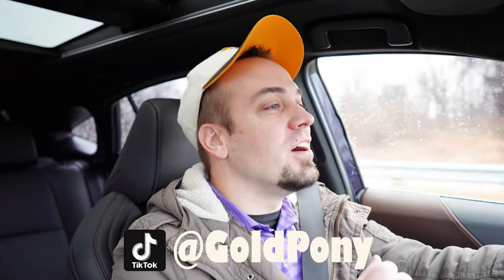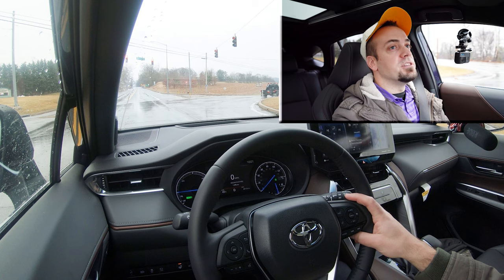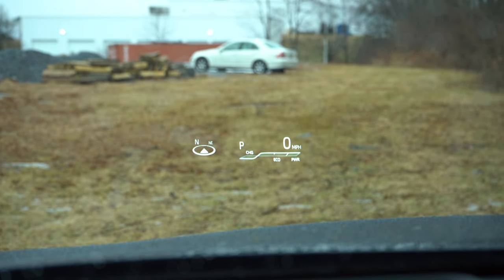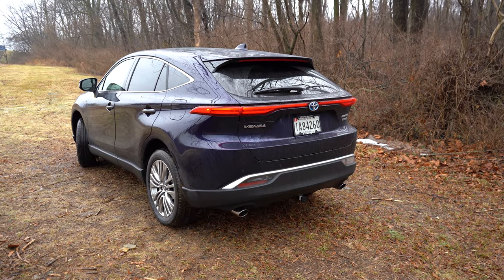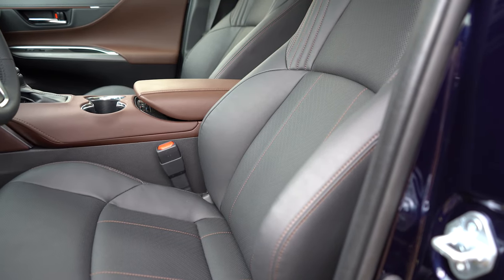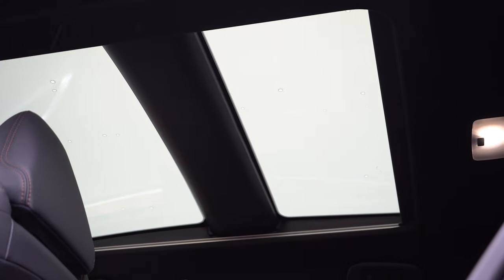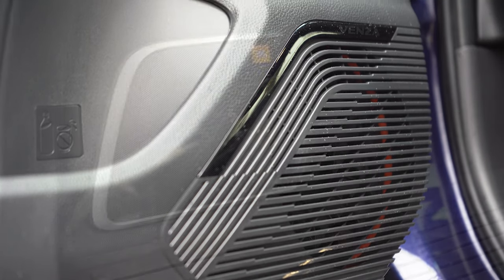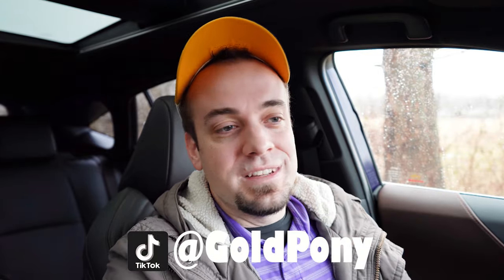2022 Toyota Venza Review | 40MPG in an SUV!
In this video I'll go for a test drive & completely review the NEW 2022 Toyota Venza! I'll test out acceleration, braking, steering feel, cargo space, rear legroom, sound system, exhaust clip & much more!

Big thanks to Younger Toyota in Hagerstown, MD for allowing me to check out the NEW 2022 Toyota Venza! For more information on their inventory please feel free to visit their website below!